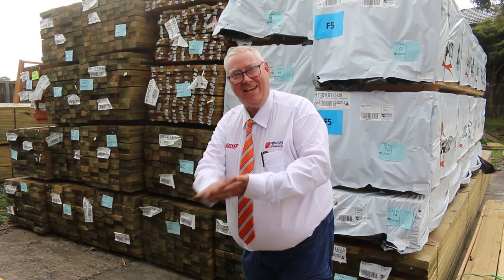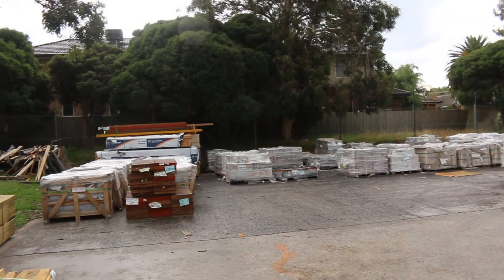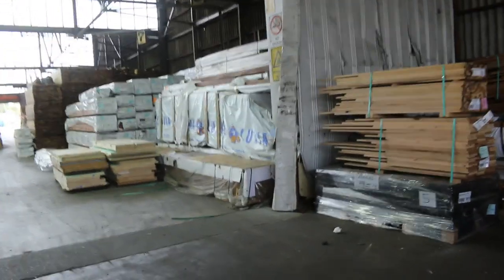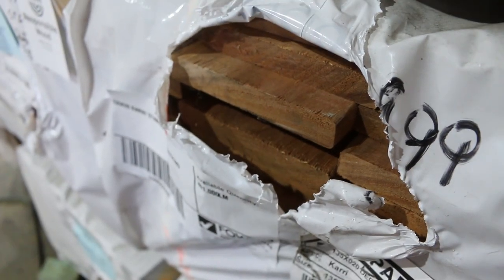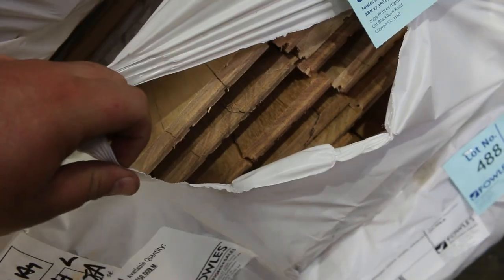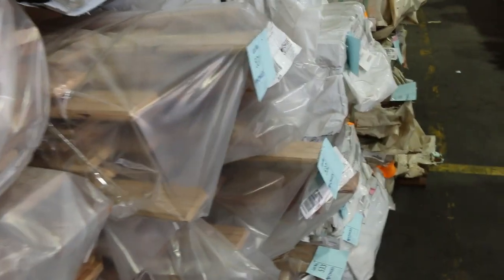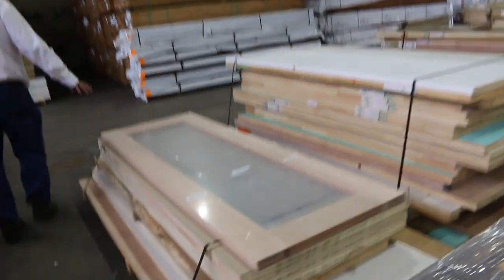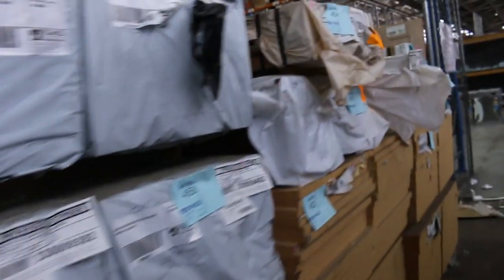Timber Auction 16th March